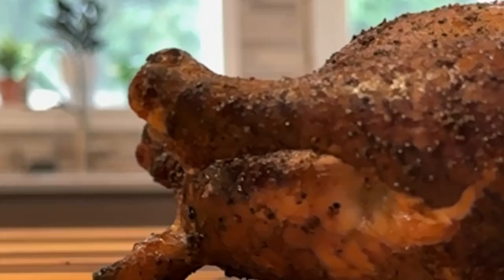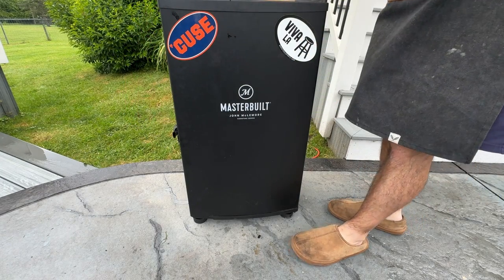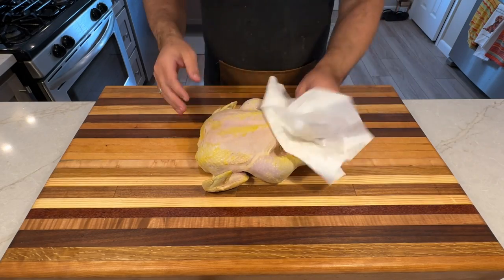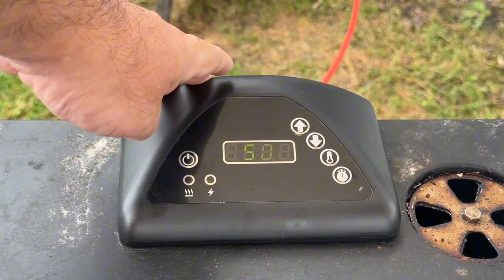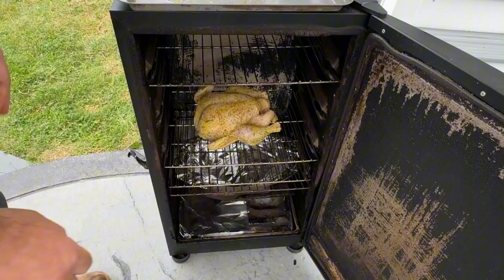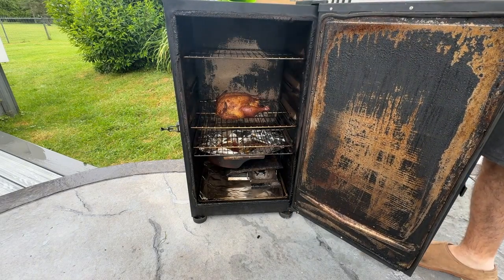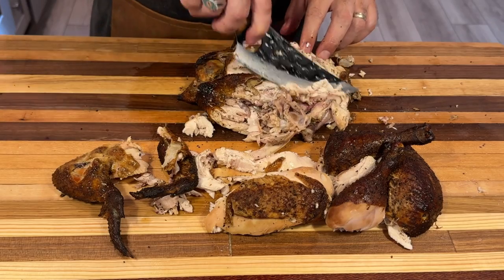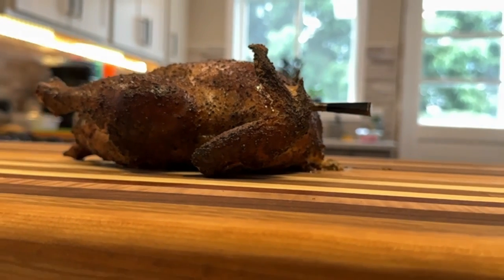🐔 Do THIS for Perfectly Smoked Chicken Every Time! | Masterbuilt Electric Smoker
Perfectly Smoked Chicken

Ready to learn how to make juicy smoked chicken with the Masterbuilt Electric Smoker? Join me as I guide you through this delicious barbecue chicken recipe! Whether you're a seasoned pit master or a BBQ newbie, this video will help you achieve mouthwatering smoked chicken  every time.

I'll cover:
🐔 Selecting the best chicken for smoking
🐔Crafting a simple yet flavorful brine
🐔Mixing the perfect rub for maximum flavor
🐔Mastering temperature control for tender, juicy meat
🐔Choosing the right wood chips for a subtle smoky flavor

Don’t miss out on this incredible chicken barbecue recipe that will elevate your skills!

CHAPTERS:
00:00 - Intro to Perfectly Smoked Chicken Every Time!
00:33 - How to Choose Your Chicken
00:59 - How to Brine Chicken
01:41 - Preparing Your Slow Smoked Whole Chicken
02:46 - Setting Up the Masterbuilt Electric Smoker
04:56 - Checking Your Whole Chicken for Doneness
05:25 - How Long Should A Chicken Rest After Smoking
06:31 - Outro